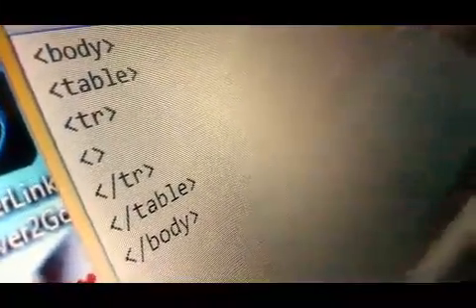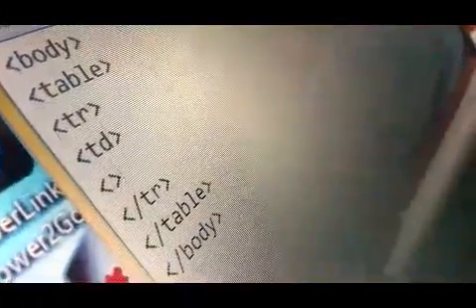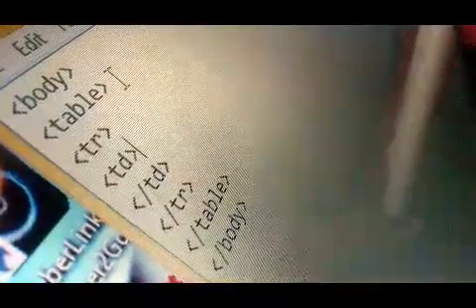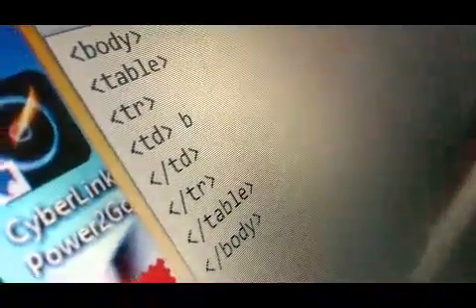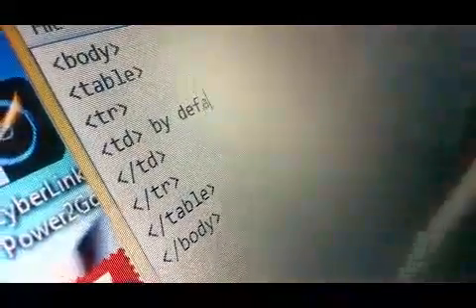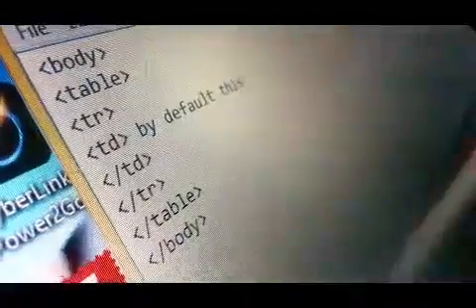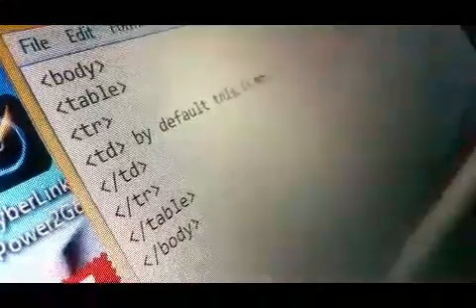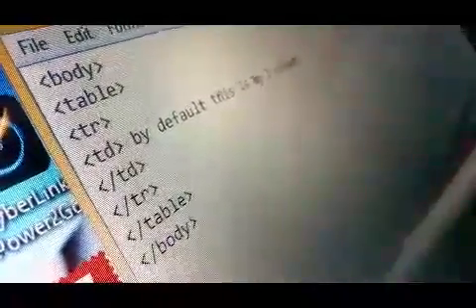table structure in website